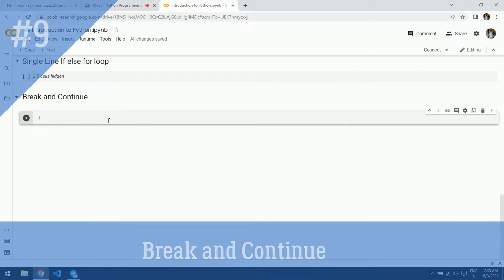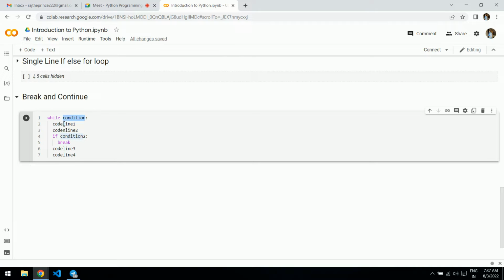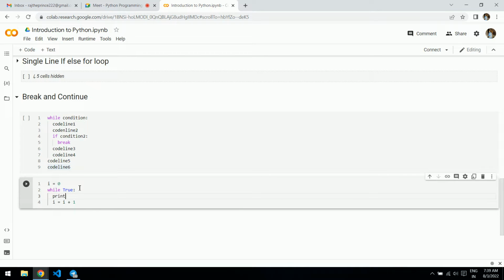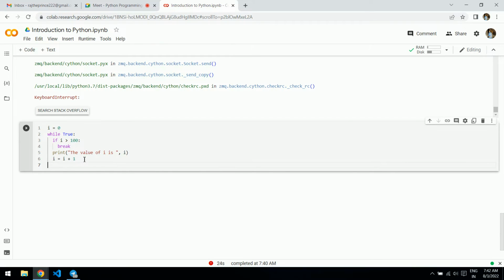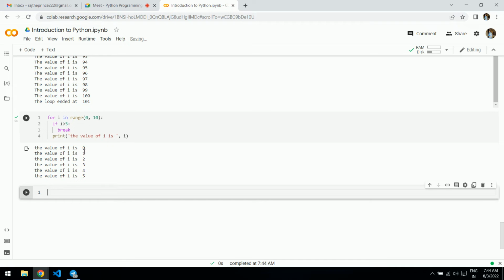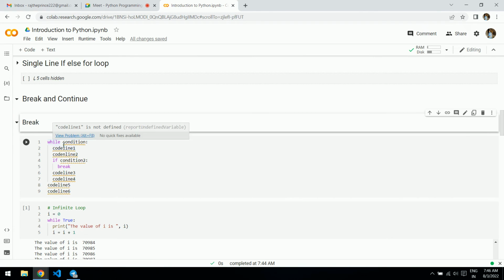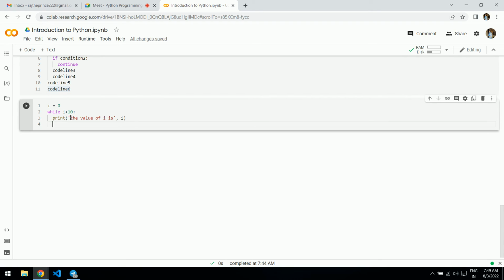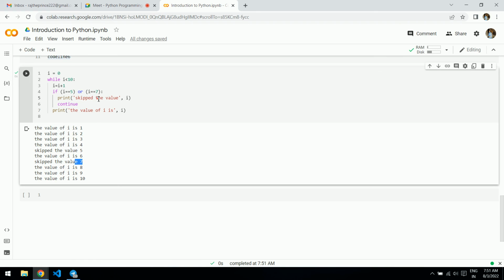Break and Continue in Python | Python Programming 2022 | Open Knowledge Share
1. Break
2. Continue